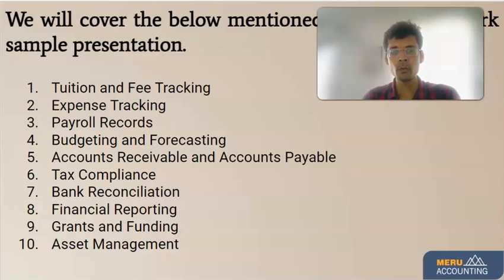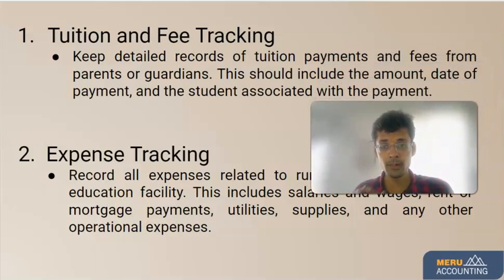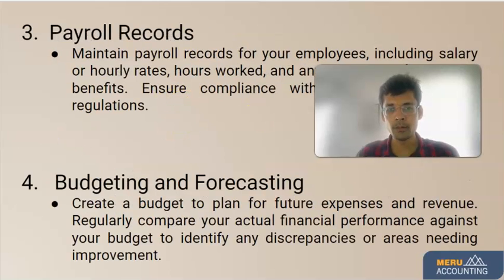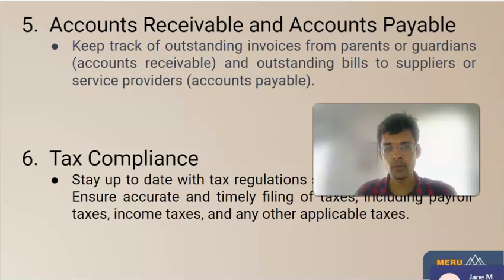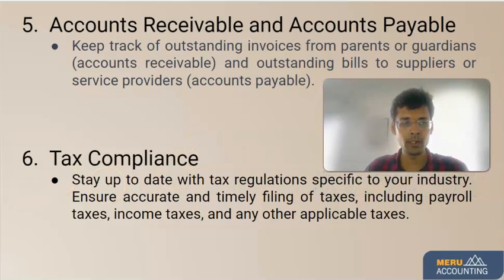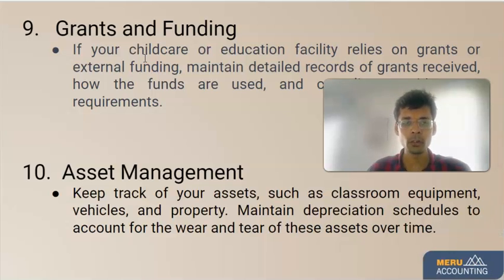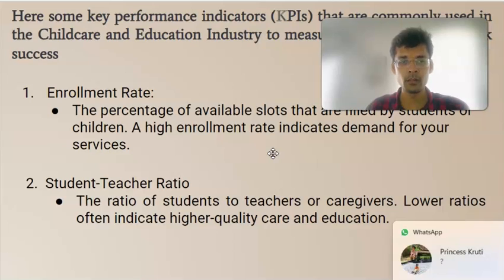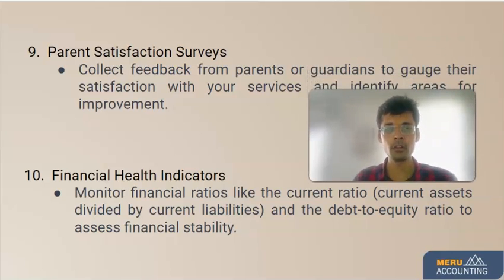How to Maintain Public School Accounting? | Bookkeeping for School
Welcome back to Meru Accounting. This video is about bookkeeping services for schools. Setting up good accounting software is crucial for efficient bookkeeping. Tracking receipts and tuition fees, as well as setting up recurring invoices, is important for managing accounts receivable. We mention the importance of payroll management, budgeting, tax compliance, bank reconciliation, accounting for grants, asset tracking, and various financial and non-financial key performance indicators for schools.

Topics Covered -

Bookkeeping for Schools
school bookkeeping
school accounting
school accounting tips
accounting for schools
school fees accounting entries
school accounting
school accounting work
school accounting manual
school bookkeeper duties and responsibilities
school bookkeeper
school bookkeeper test
school bookkeeping
bookkeeping for school
How do you maintain school accounts?
Bookkeeping Services for Schools
Public School Accounting